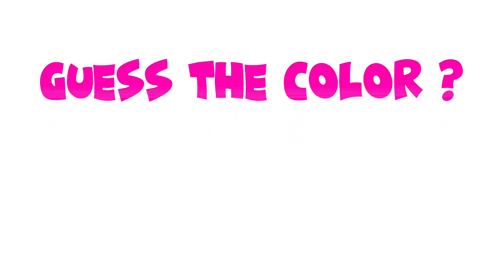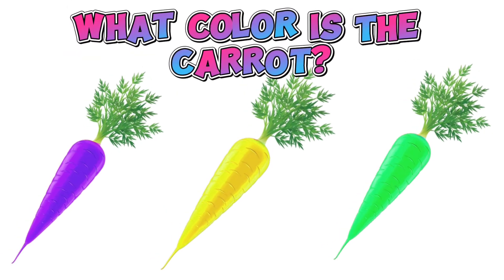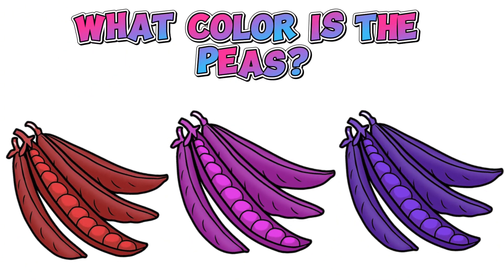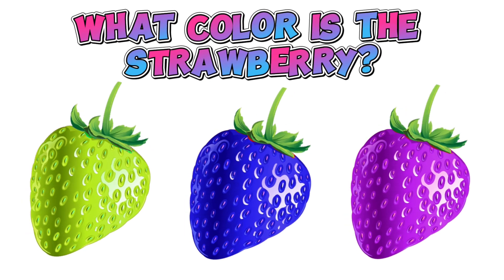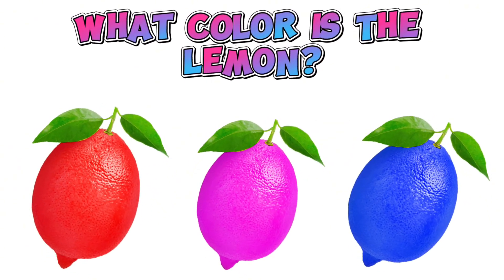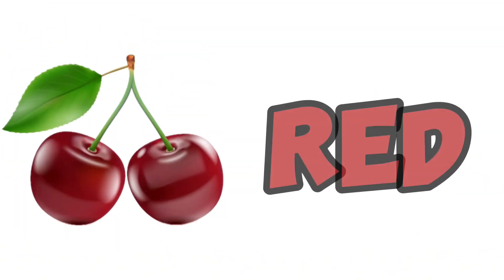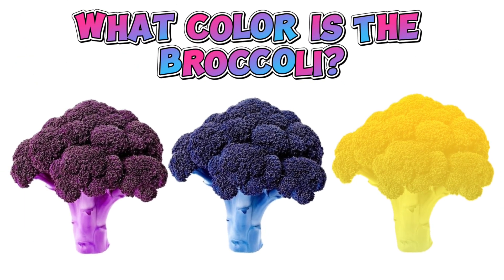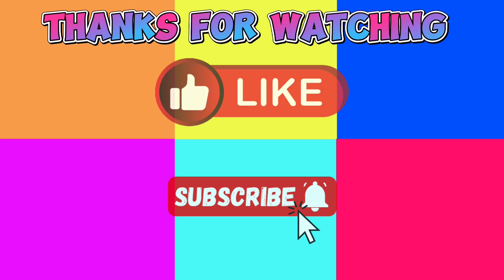Guess The Right Color? Learning colors for kids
GUESS THE RIGHT COLOR